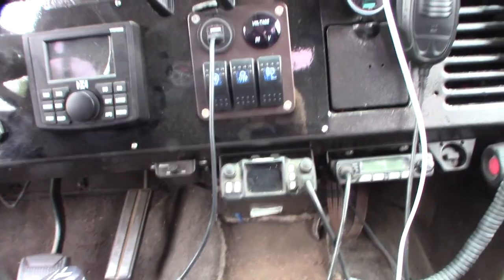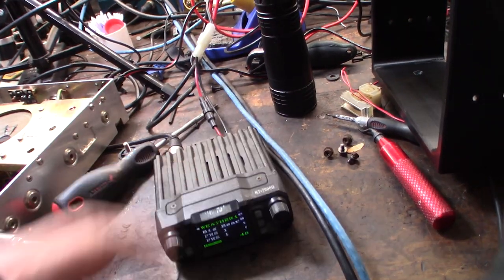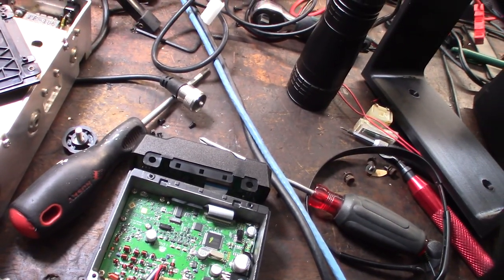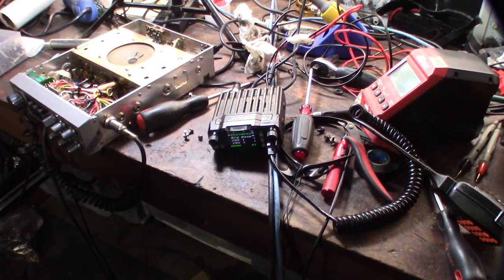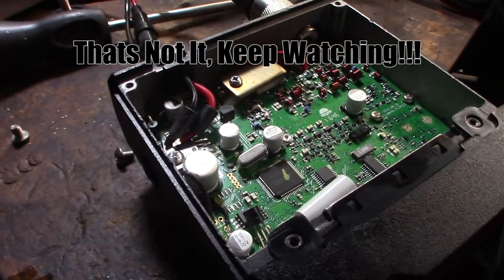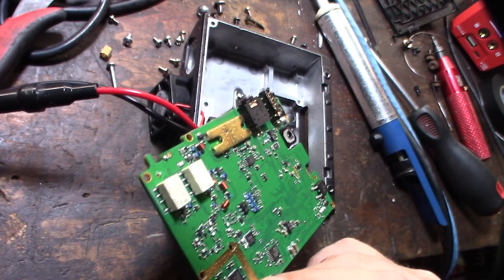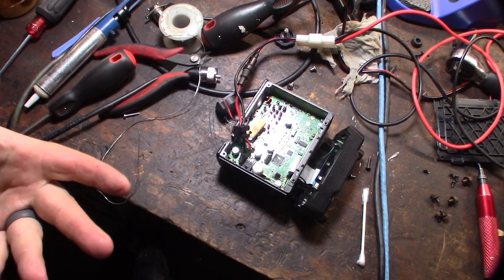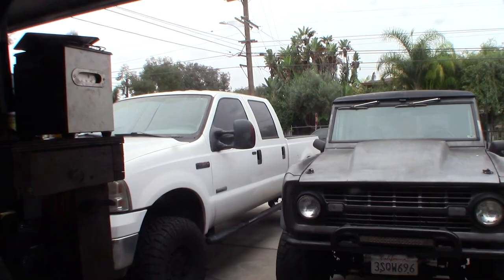QYT KT-7900D No Sound Intermittent Audio Troubleshooting & Repair KT-8900D KT-8900R Bad Solder Joint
I was having no sound / Intermittent sound on my QYT-7900D. I really like this tiny radio. I like the quad monitor and band. I have it programmed for just about every FM band for emergencies and inter car communications. If you sound want to watch this video the fix was to resolder the audio amplifier part number LA4225. I used a little flux and resoldered the joints and were back in business.